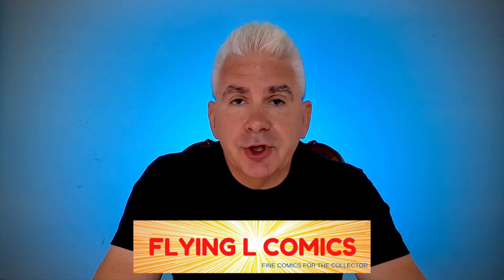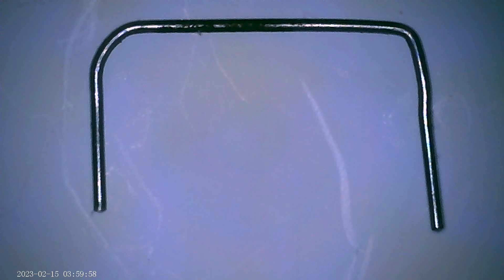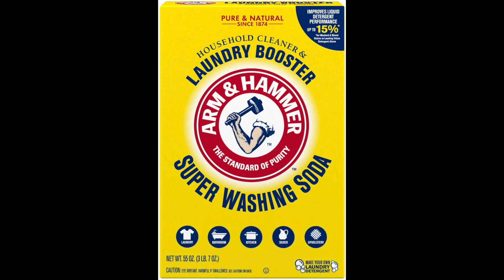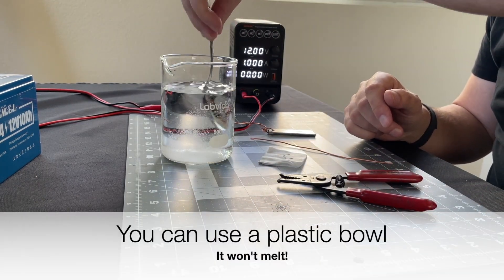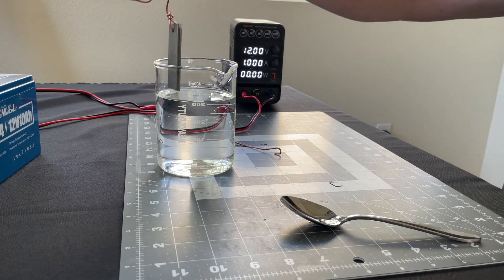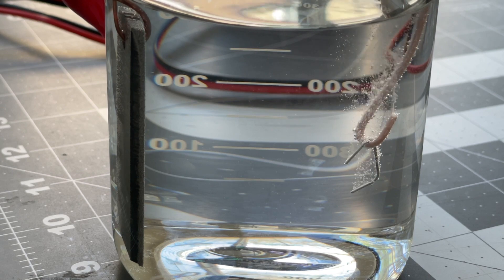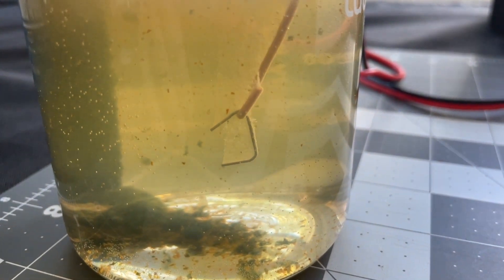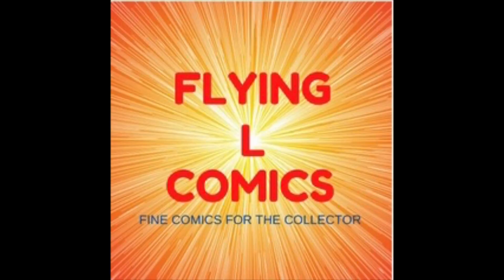Simple Comic book staple Rust removal using electrolysis to preserve your comic book collection!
In this video, and it's designed for a beginner, I'm going to walk you through a simple homemade electrolysis bath to remove rust from a 1954 golden age EC comic book.

Calcium Hydroxide

Triton X-100

Calcium Hydroxide bath recipe:

I follow Dr. Paul's procedures at Liberty Hill Comics with the addition of 1oz of 12% Hydrogen Peroxide per gallon of mixture.

Mix up the following super concentrate formula in one container then dilute that in a 1:4 ratio with warm water for the bath.  I heat the water to 140F to ensure the powered calcium hydroxide is fully melted into the mixture.

2 grams of Calcium Hydroxide (about a 1/4 tsp)
1 liter of water
.5% by volume Triton-X (about 6-10 drops)

1oz of 12% Hydrogen Peroxide per gallon of bath (This may form some micro-bubbles during the bath.  This is normal.

Bath should first be tested for 5 min to ensure that there is no color loss or to strong of a mixture.  Never more than a 30 min bath.

Why I put Hydrogen Peroxide in the bath and not mist it?

The sprayer you use, no matter how fine of a mist it produces, will cause micro-specking of the paper that is visible under an ultraviolet light.  Yes, CGC uses a UV lamp.  Putting HP in the aqueous bath, allows for a uniform absorption into the paper, Cover or wrap.  Then once the paper is exposed to 460nm Blue LED, the absorbed HP whitens/lightens the paper.

BLED exposure

I have tried multiple wavelengths of blue LEDs and I have found that 450nm-460nm works best at a 3hr exposure time followed by a 3hr dwell (rest) and a 2nd 3hr exposure.  I no longer use a box with a blue LED.  I built a multi-tier mirror chamber that can handle an entire comic (cover & wraps both sides) at a time. (Visit the Instagram for Flying L Comics to see it).

The Blue LED exposure will cause the paper to contract and dry out.  Re-humidify it and put the cover or wrap into the heat press at 160F for 10min.  Re-assemble the book.  Re-humidify the assembled book once more. Re-roll/fold it then press as usual.

Cheers!
Larry

@DrPaulKosnik Liberty Hill Comics
@ImmaculateComics My LCS!